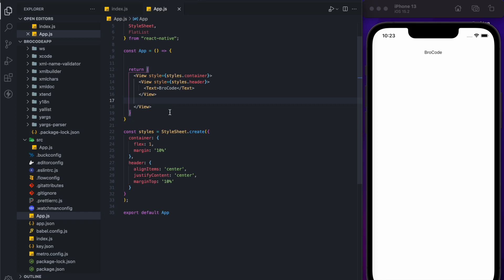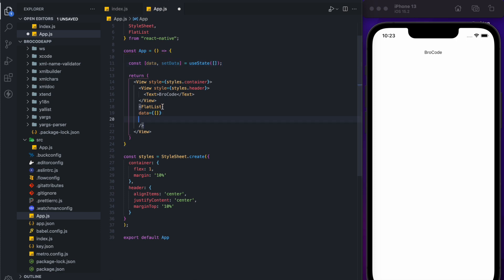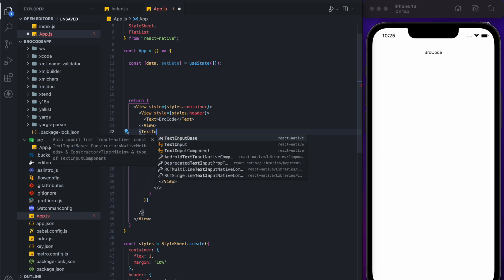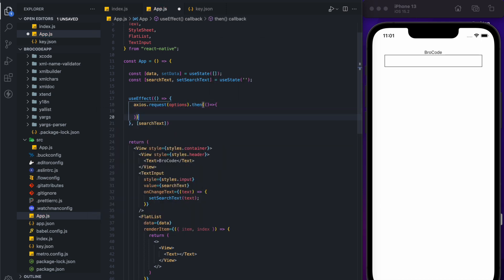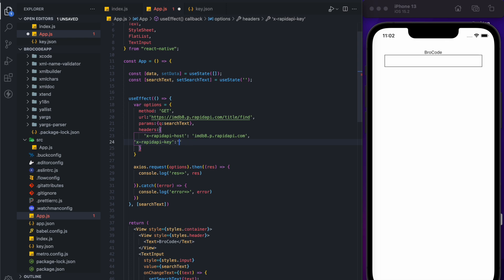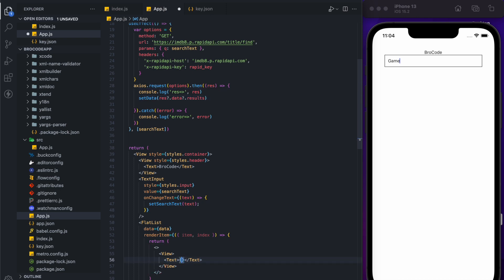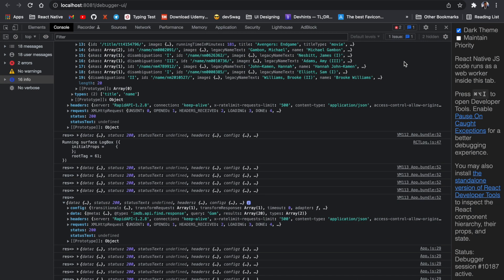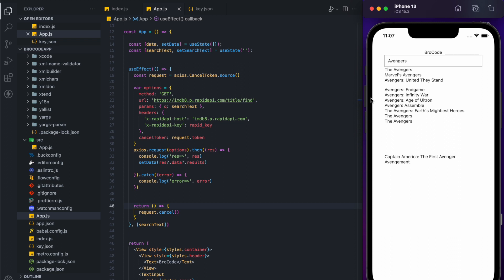How to implement search functionality? | Cancel Token using Axios | React Native 2022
In this videos you’ll learn how to implement searching in React Native using API request using axios library.
Axios is used widely in making API calls.